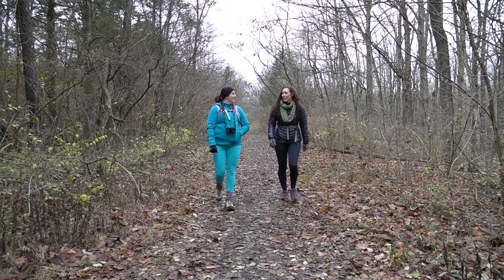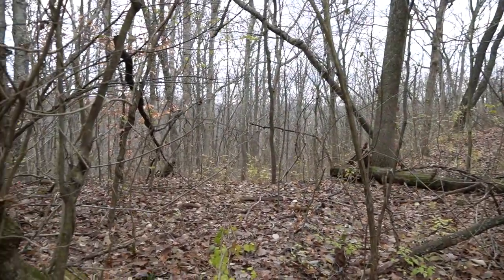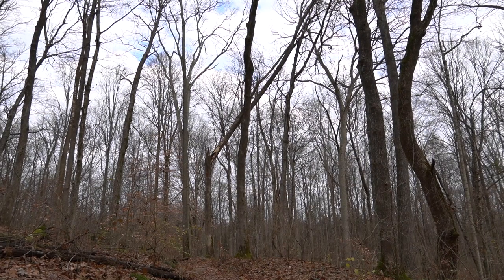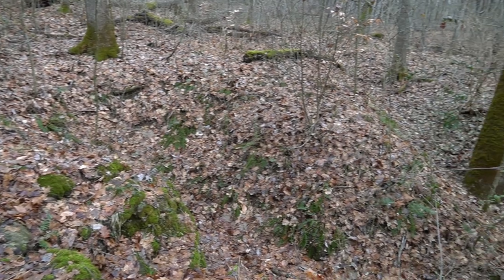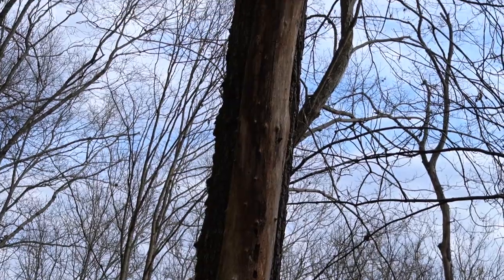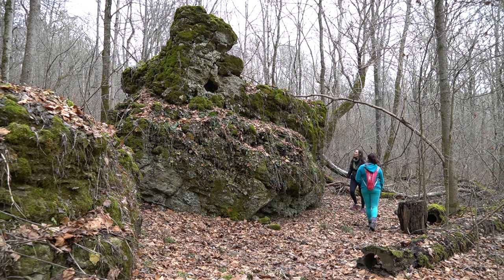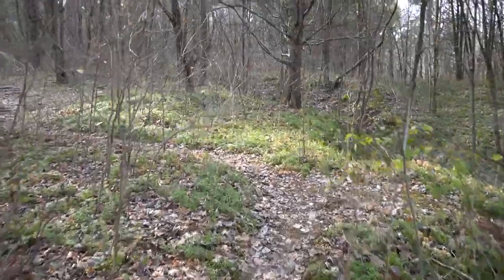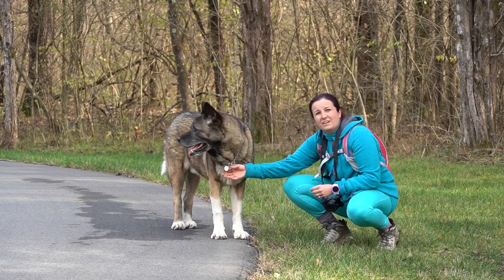Charlestown State Park | Trail #1 | Day Hike | 4K Sony A6400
Vlog #77

I am still getting used to my new camera, the Sony A6400. So far I really enjoy this camera! Now that I have figured out the external mic issue, it's perfect for vlogging.

I filmed this video with a Sony A6400 with an 18-135mm lens.